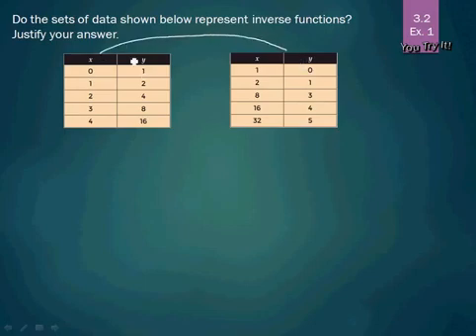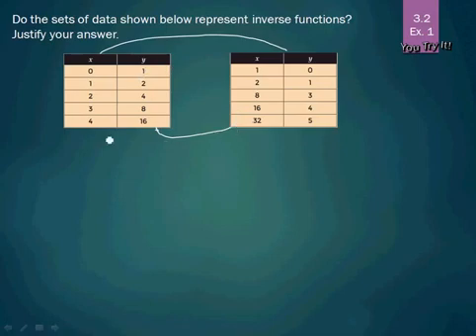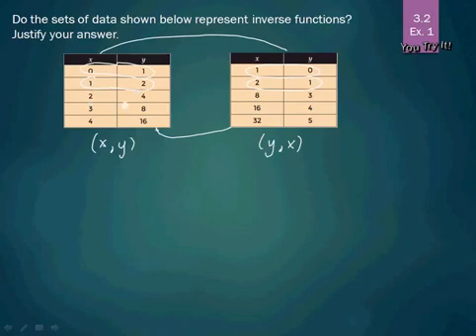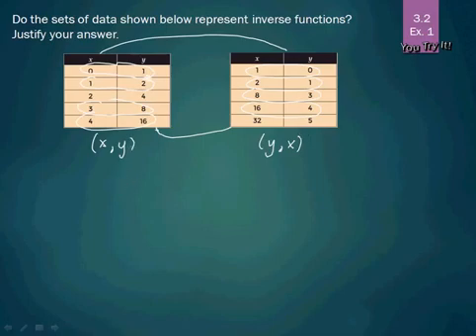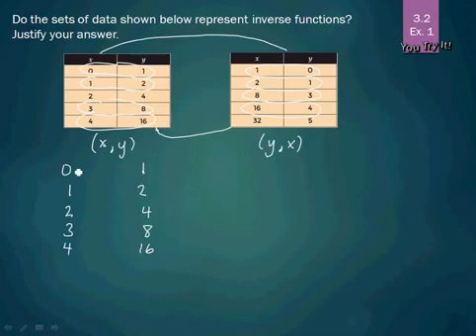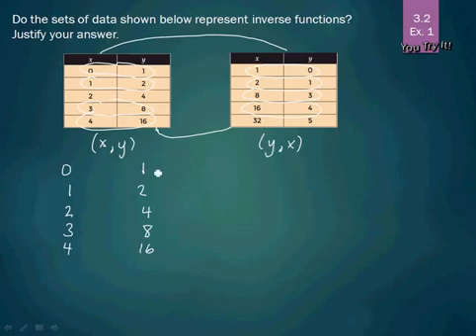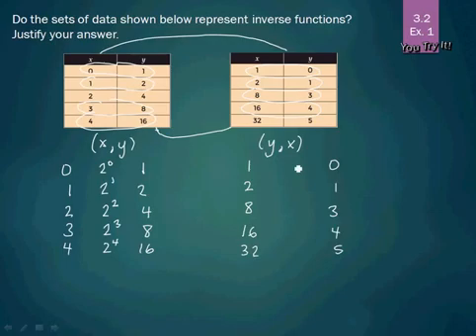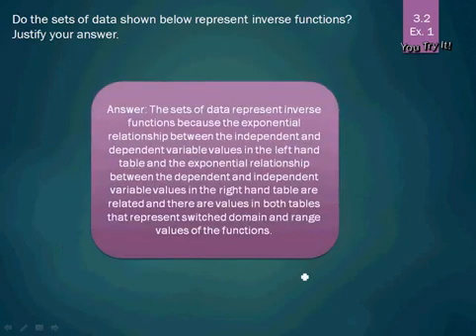3 2 1